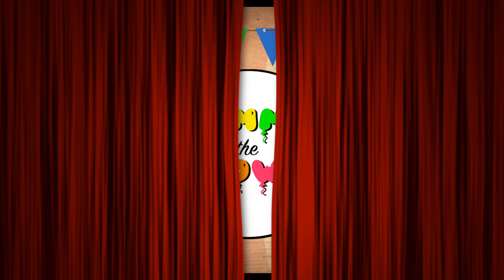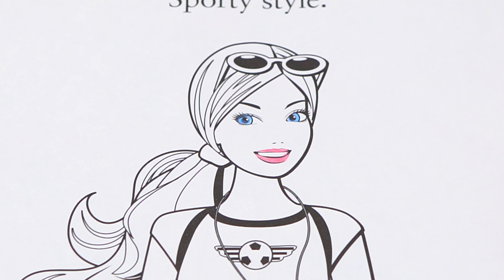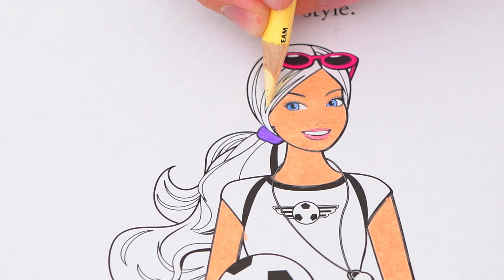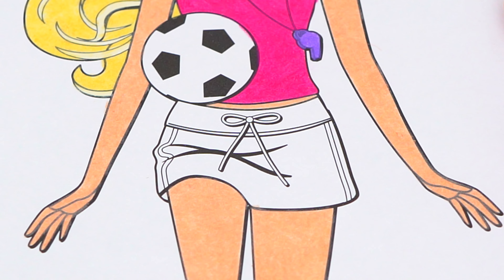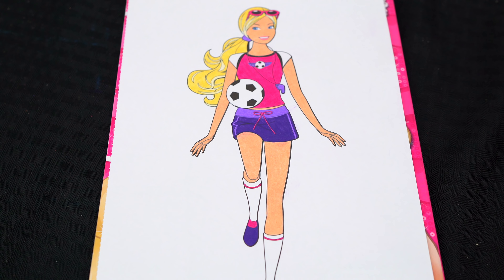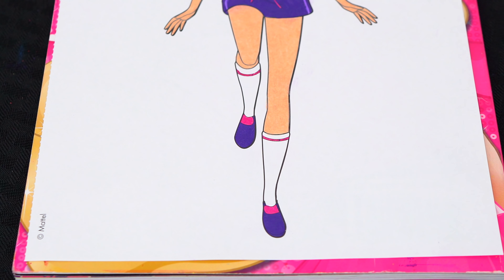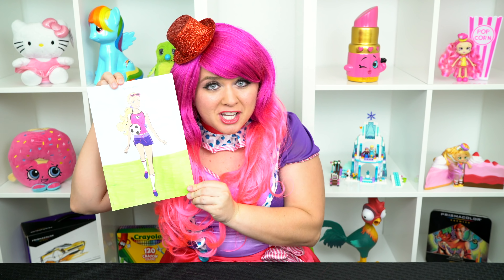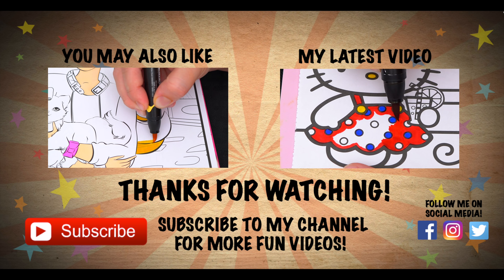Coloring Barbie Playing Soccer Coloring Page Prismacolor Pencils | KiMMi THE CLOWN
Join in on the fun as I, Kimmi The Clown, color in my Barbie Coloring & Activity Book!  This awesome book comes with so many different pages to color!  Watch me color a picture of Barbie playing Soccer using Prismacolor colored pencils!  I had so much fun coloring in this Barbie coloring book and watching my picture come to life!  Join me tomorrow for more fun videos! HAVE A FUN DAY!!! ☺️

The series is set in a fictional version of Malibu, California, United States where all of its inhabitants are dolls. The dolls behave like people, though a number of the show's gags rely on their doll-like nature. The series centers on the life of Barbie, her friends, siblings, her boyfriend, Ken and a number of pets. The series is stylized as a mock reality show featuring confessionals of the characters in between scenes. The show heavily relies on slapstick humor, and makes a lot of satirical and self-parody references to the Barbie doll line.